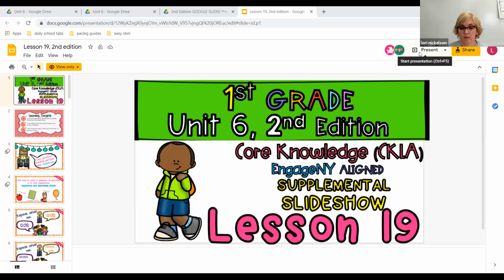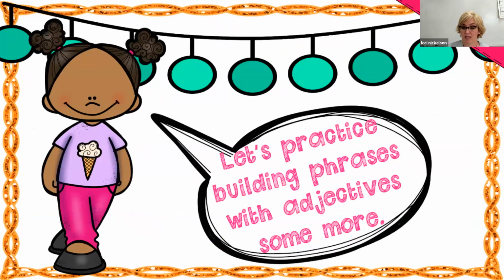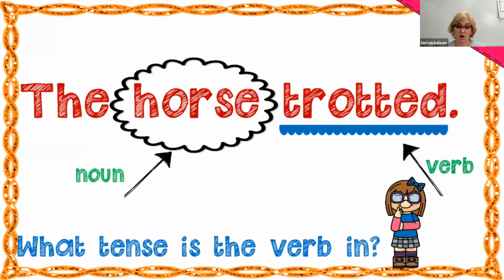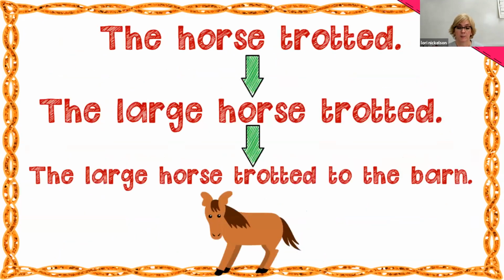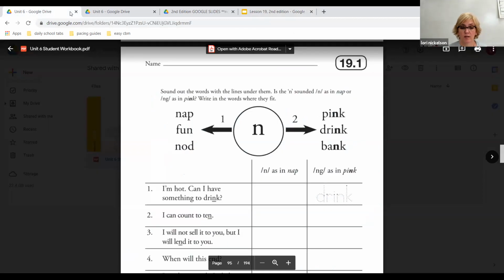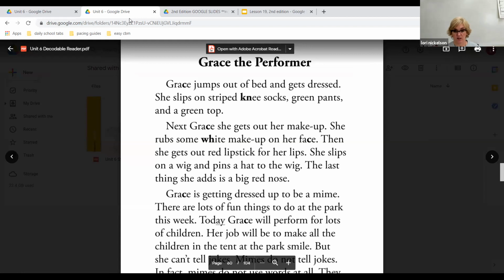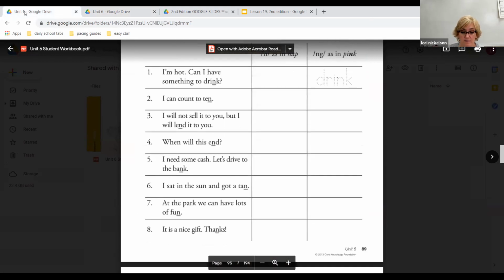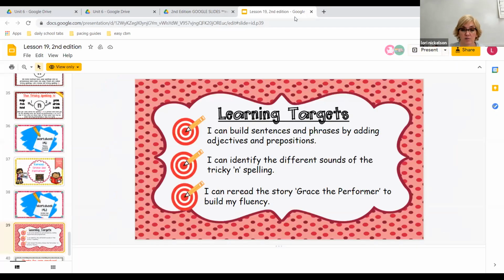unit 6 lesson 19 phonics